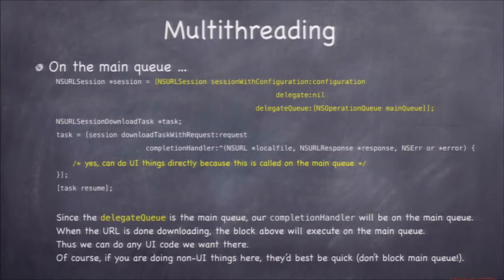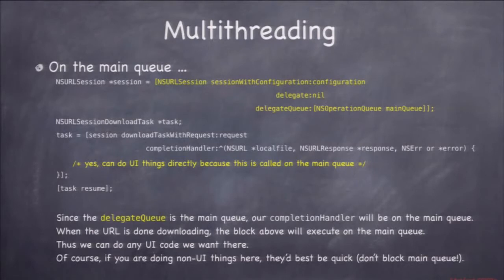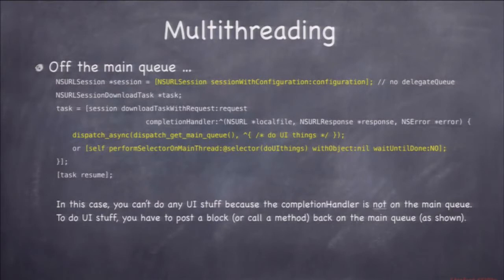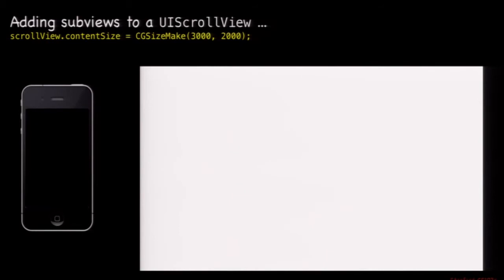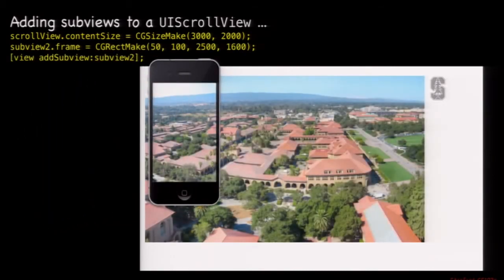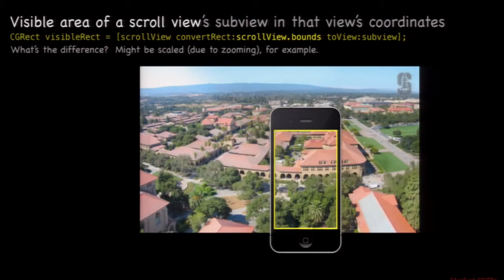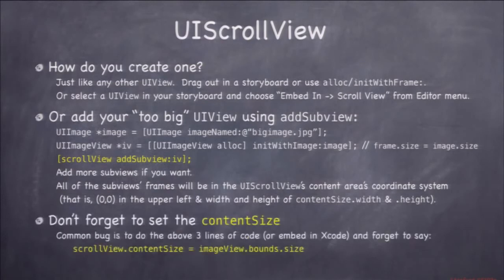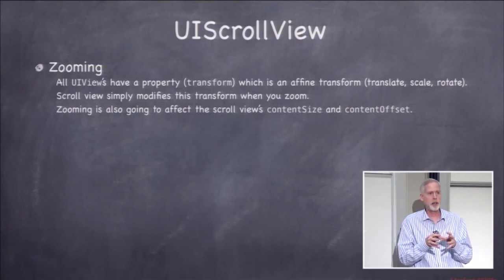Smartphone app development - Developing iOS 7 Apps - part 10